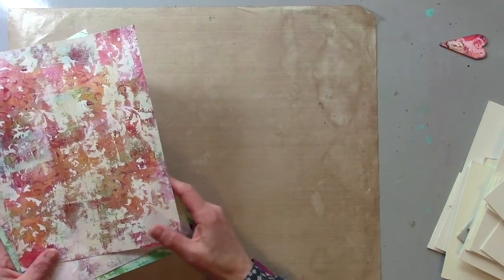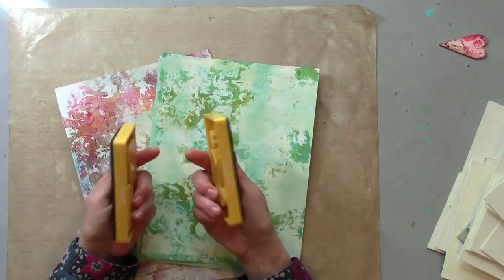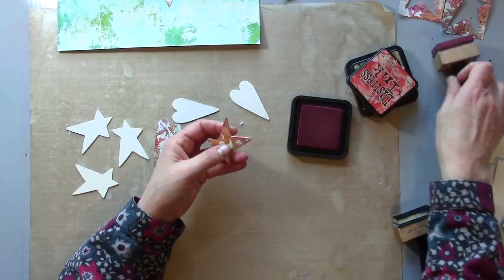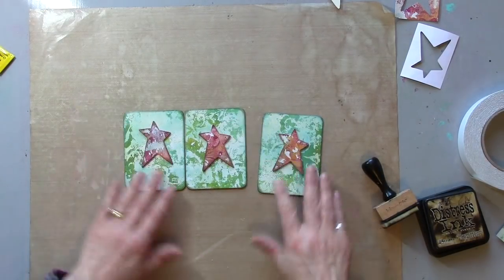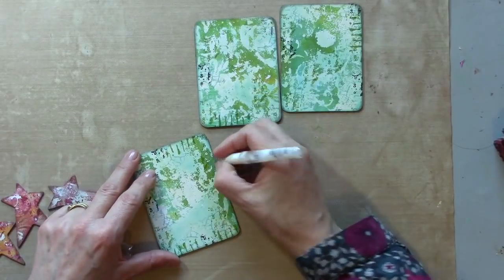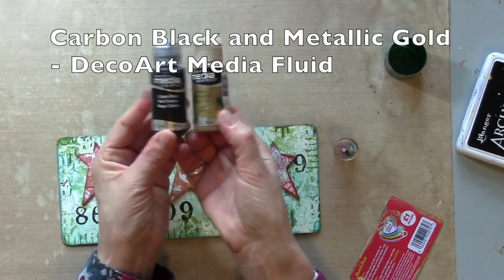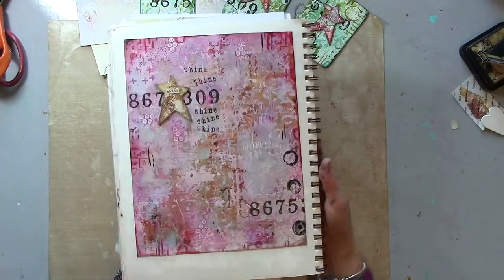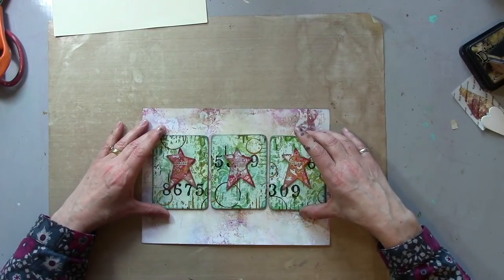Pretty Grunge with Gel Press by Kate Crane - part 2